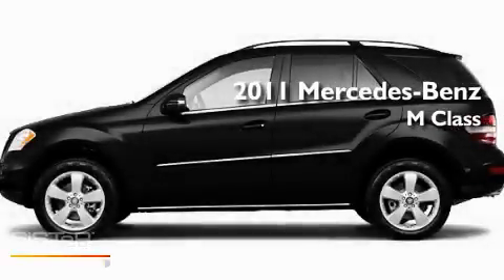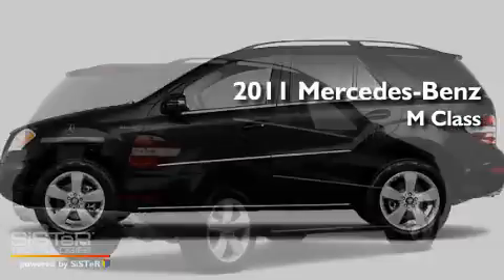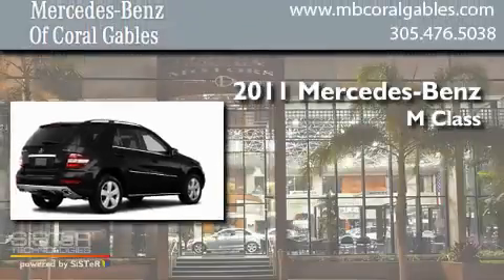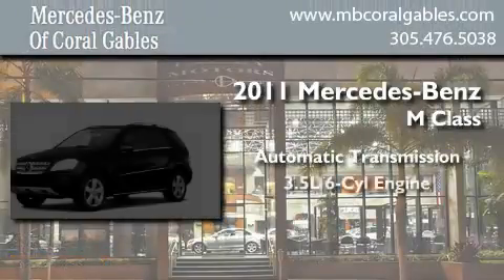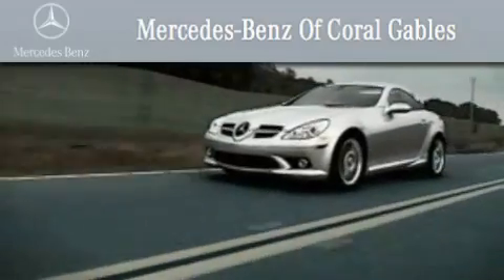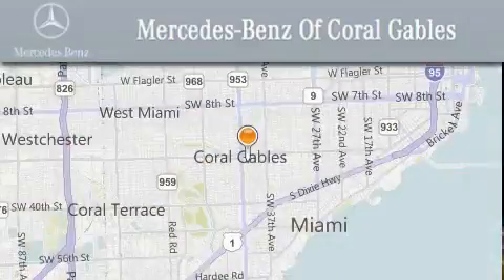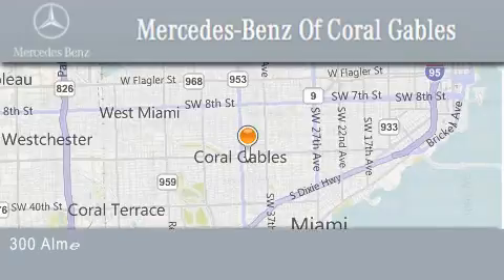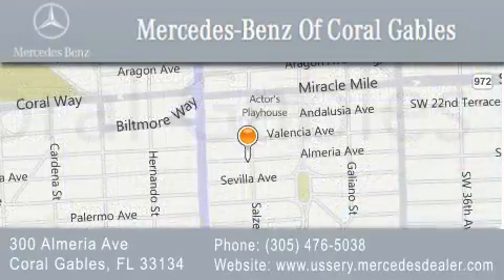2011 Mercedes-Benz ML350 Naples FL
Year : 2011
 Make : Mercedes-Benz
 Model : ML350
 Engine : 3.5L 6 Cyl. Fuel Injected
 Trans . : Shiftable Automatic
 Exterior : Black

 Stock : BA713476

 2011 Mercedes-Benz ML350 Coral Gables FL